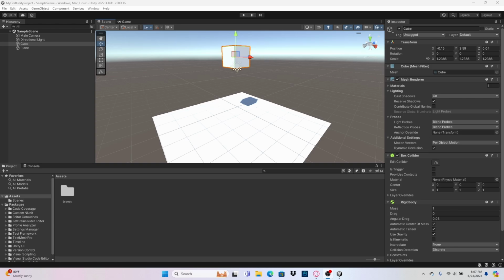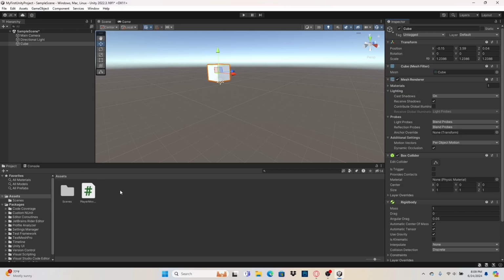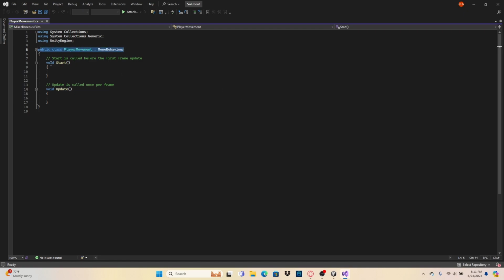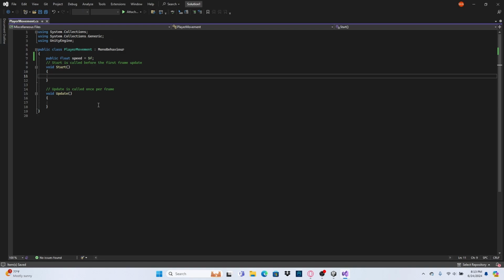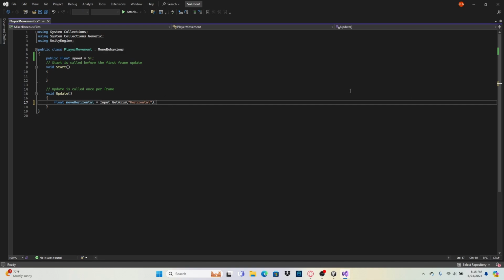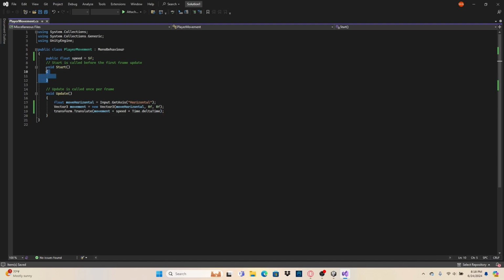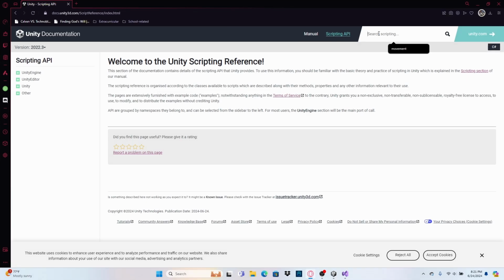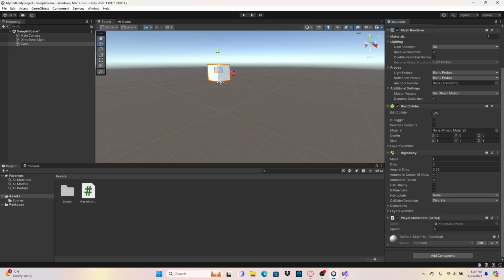Unity Scripting Introduction - Unity Game Engine Tutorial Part 3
By the end of this video, you should have learned:
- The fundamentals of C# scripting in Unity
- How to move game objects in Unity using scripts